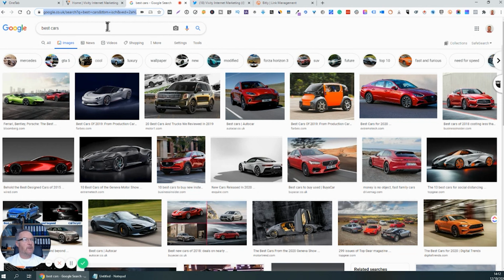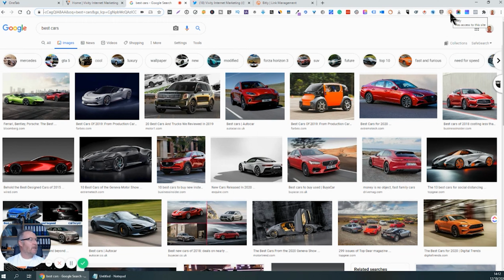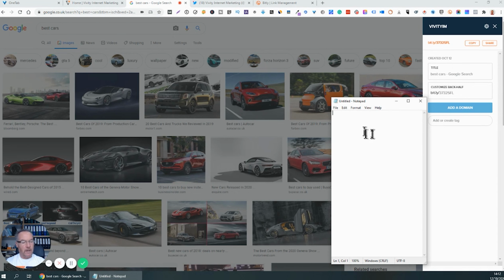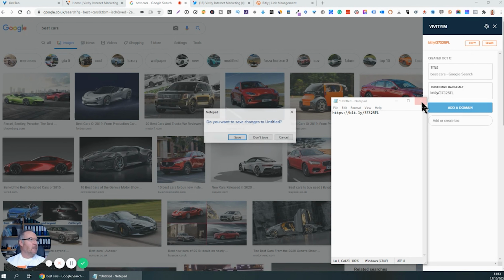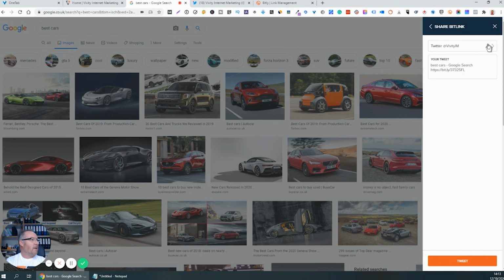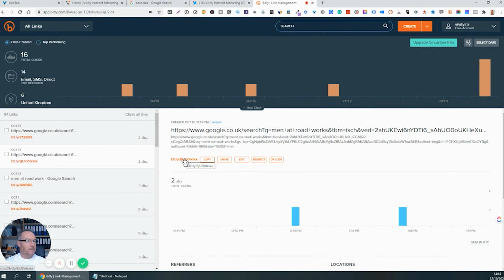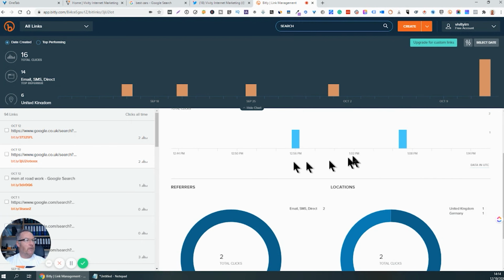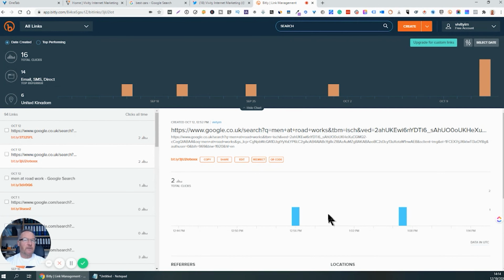How to Be a Bit.ly Champ in Less Than 4 Minutes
Previously, URL Shorteners have always been seen as an aesthetic option to content creators everywhere but these days it's already a necessity especially when you're maintaining multiple social media accounts with varying character limits. Bit.ly has always been a trusty resource that is recognizable and reliable.

In this video, I'll show you how to use Bit.ly in less than 4 minutes. I hope this video answers your questions about it and also hope it is short enough to be deserving as a Bit.ly how-to video.

to see what we can do for you!